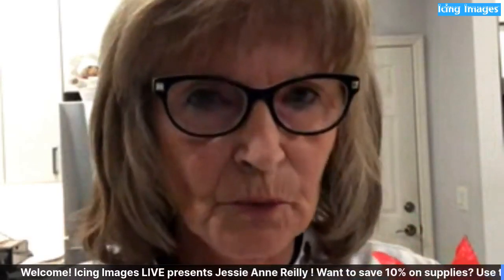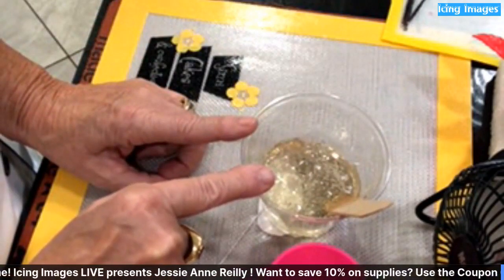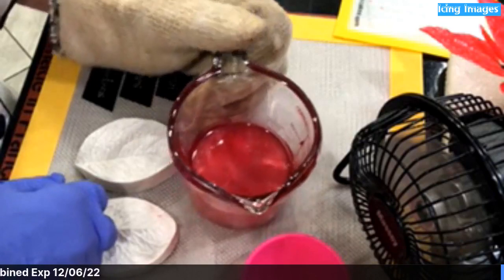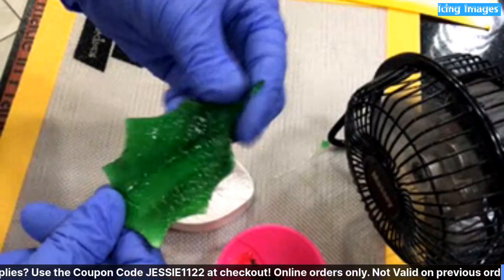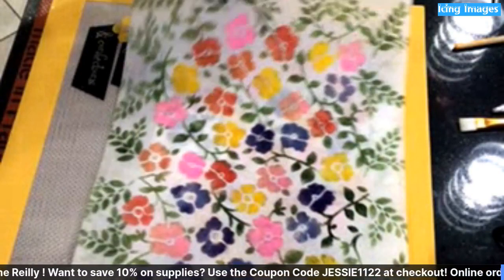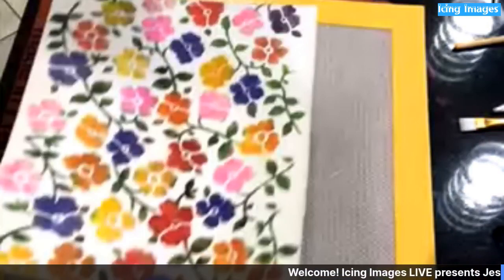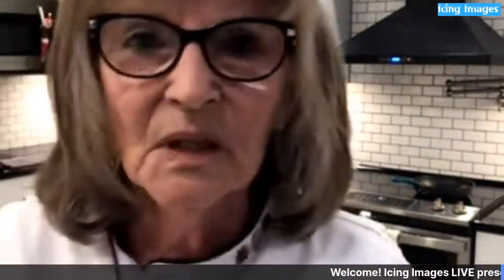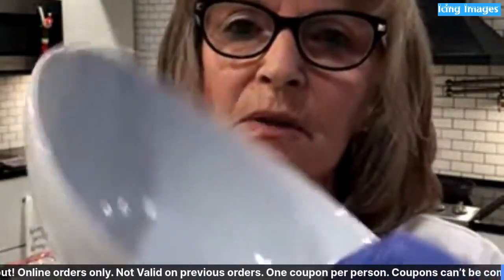Icing Images presents Jessie Anne Reilly - Edible Flowers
Jessie Anne uses several Icing Images products to make various types of realistic and fantasy flowers.

FEATURED PRODUCTS FROM ICING IMAGES:
Icing Images Premium Wafer Paper
SmArt Sheets
Paper Potion
SImi Isomalt